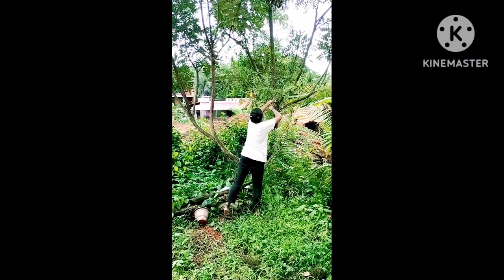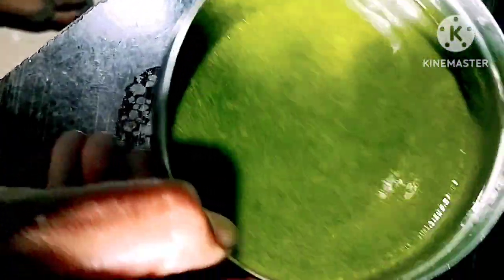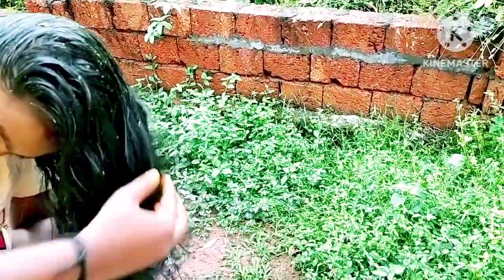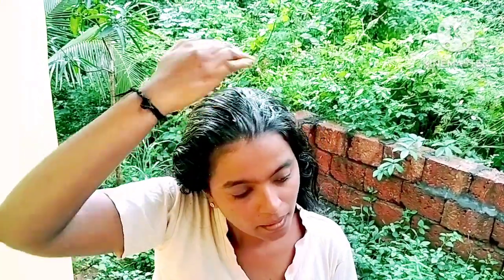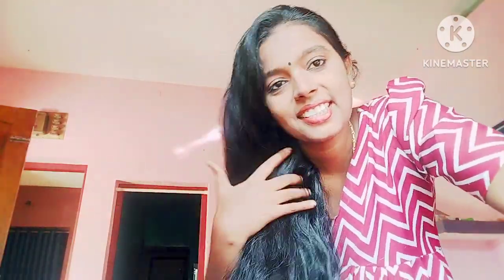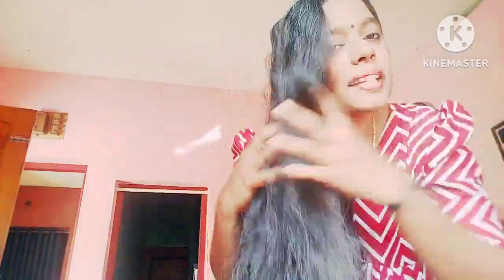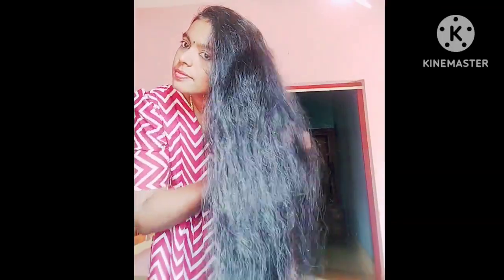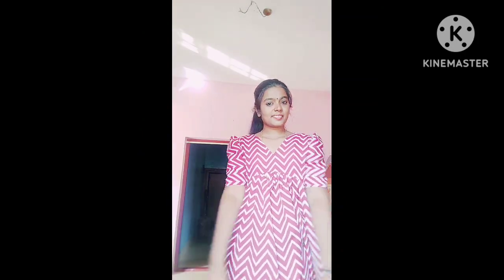എന്റെ മുടിക്ക് ഞാൻ ഇടുന്ന ഒരു അടി പൊളി hair pack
എന്റെ മുടിക്ക് ഞാൻ ഇടുന്ന ഒരു അടി പൊളി hair pack hair growth tips#my hair care#